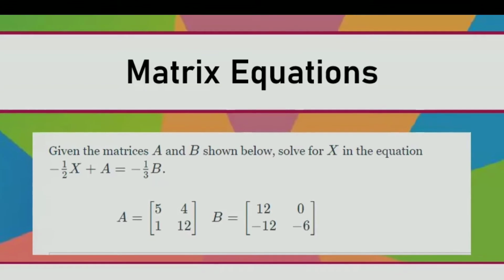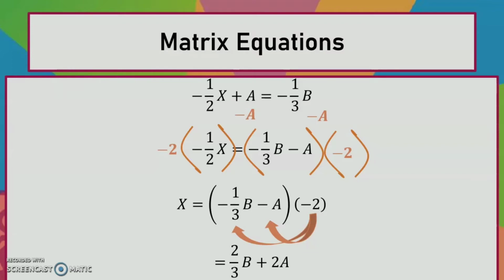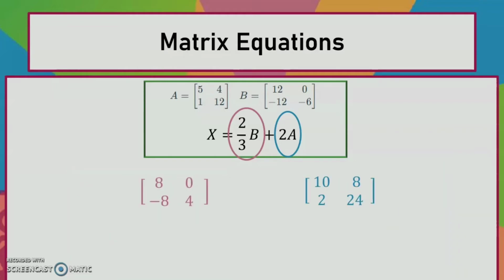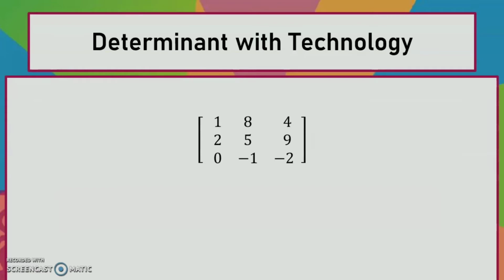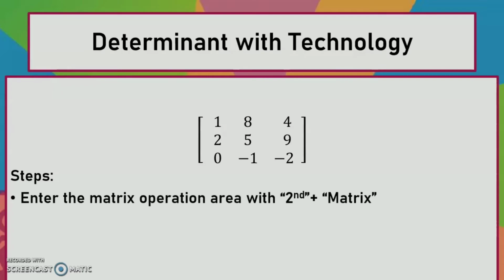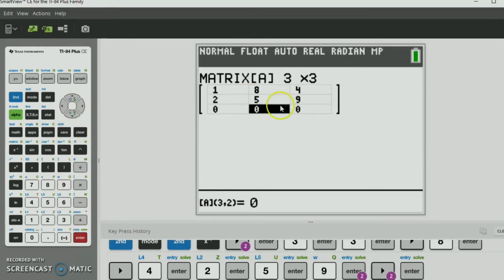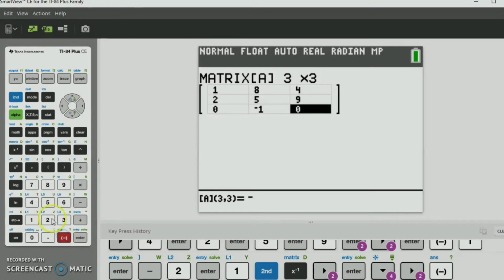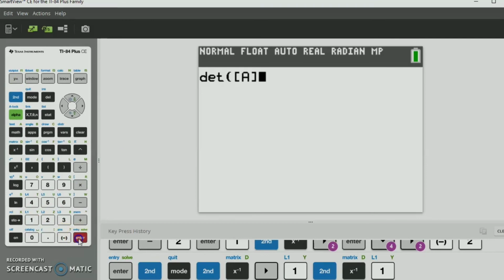Matrix Equations + Determinant with Technology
Solving matrix equations using inverse operations and matrix operations, and how to find the Determinant of a matrix using the TI 84 plus graphing calculator

To explore a world of creative and energizing mathematics content,